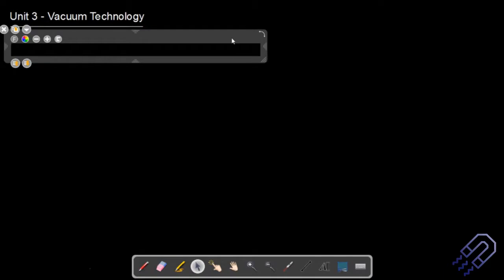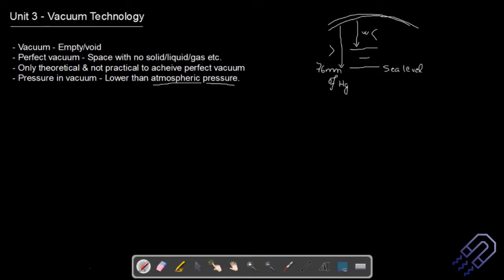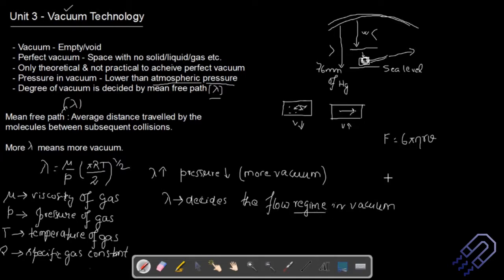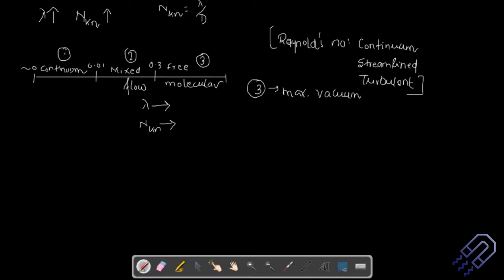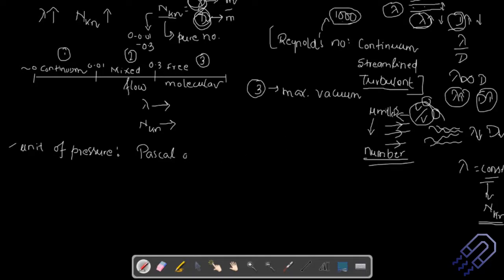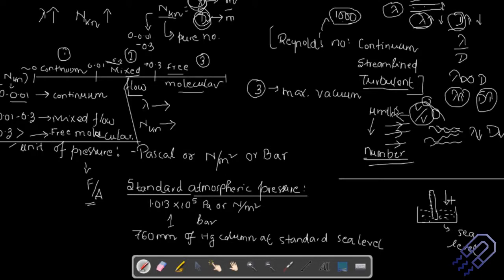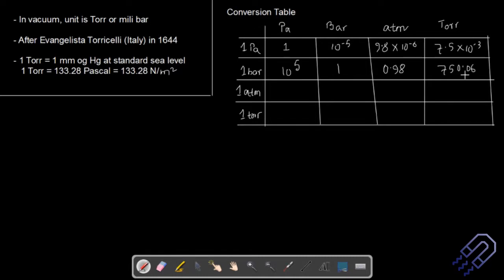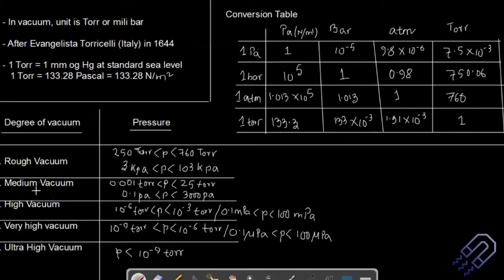Vacuum Technology | Lecture 1 | Basics of Vacuum Technology